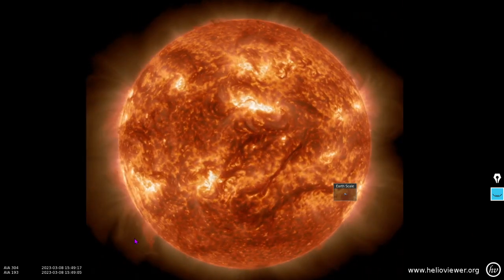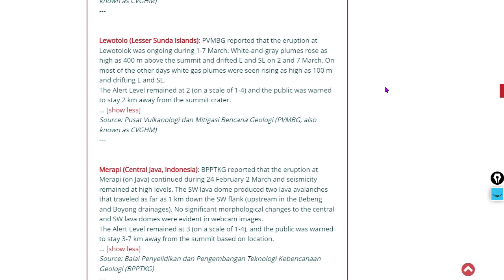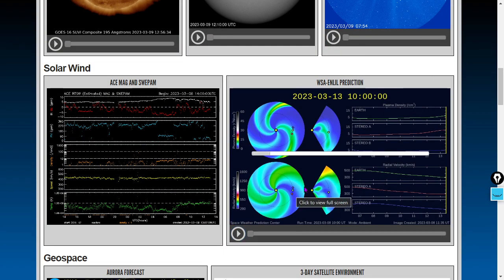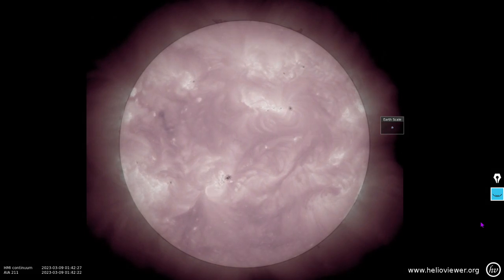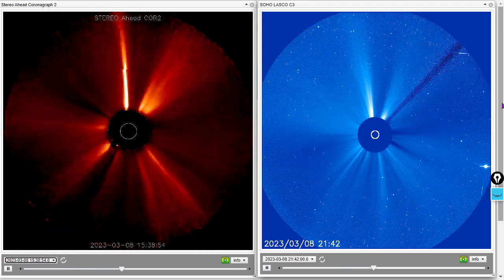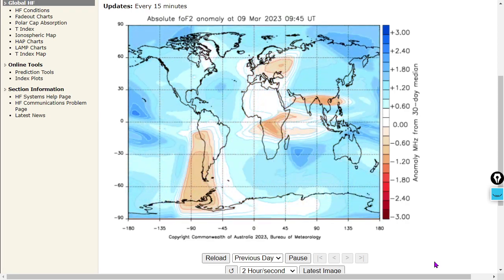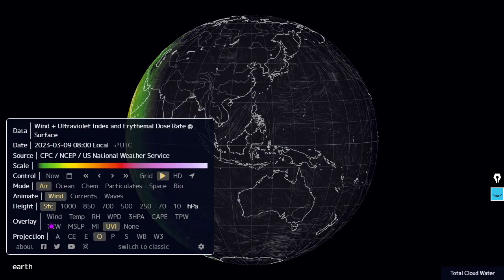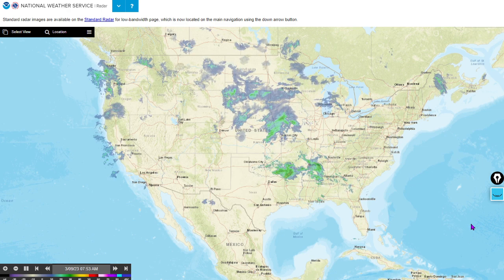Earth Enters North Pole Current Sheet As CMEs Begin...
Want more content?  Visit out links.  Perhaps you'll even incentivize us to provide more information to the general public for free.